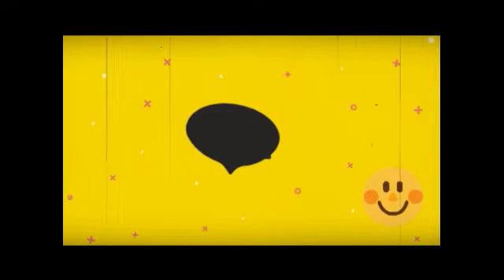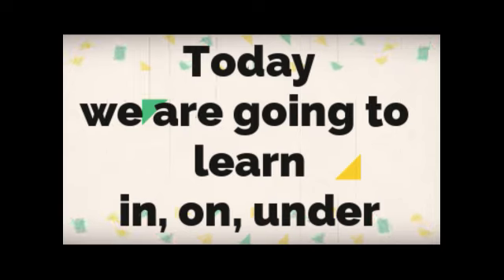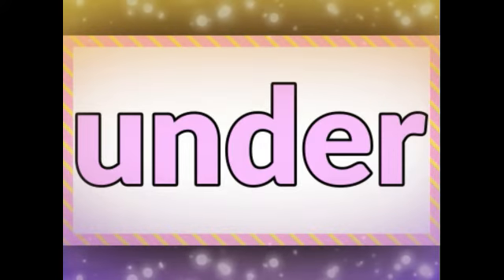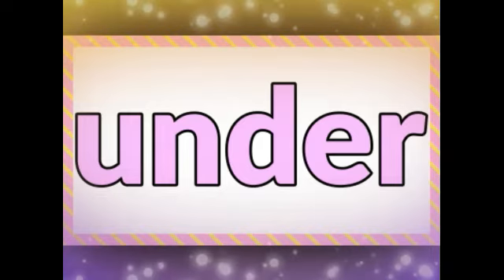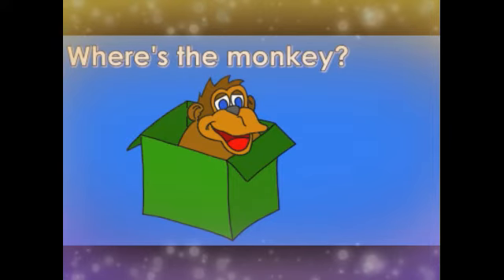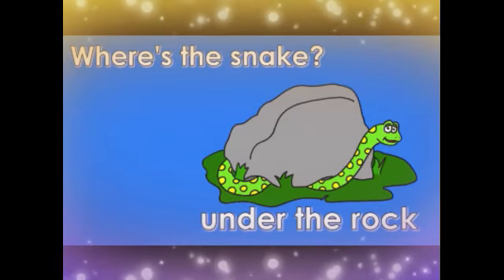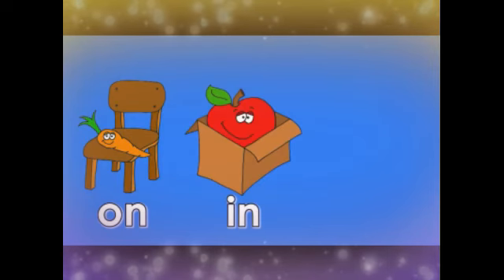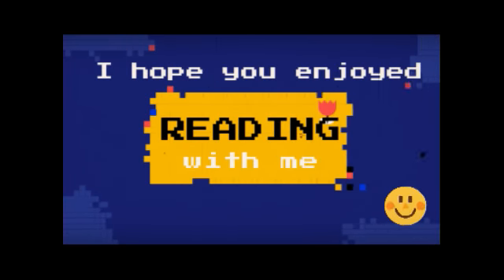LKG - English Video 12- Concept of 'in', 'on', 'under'